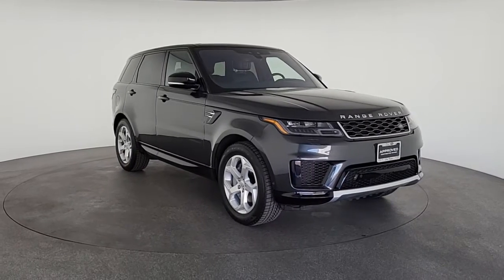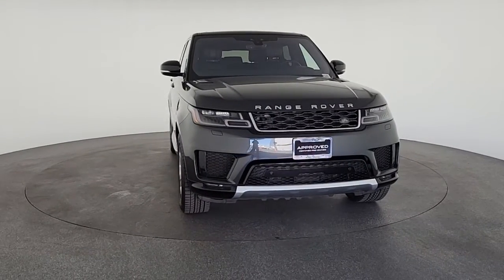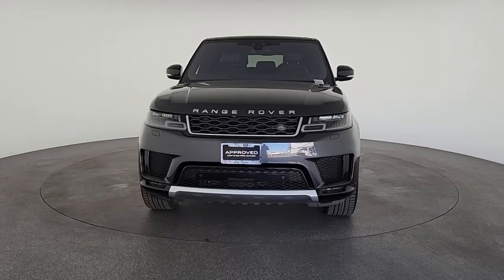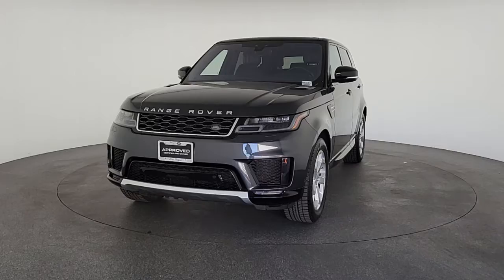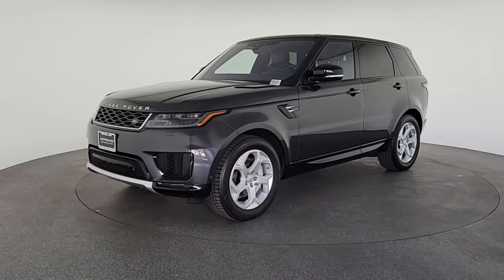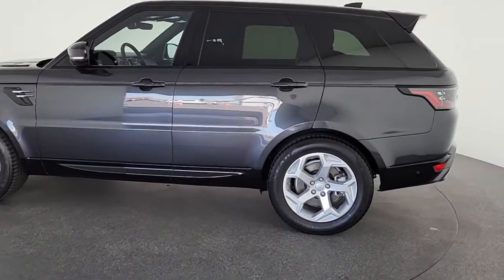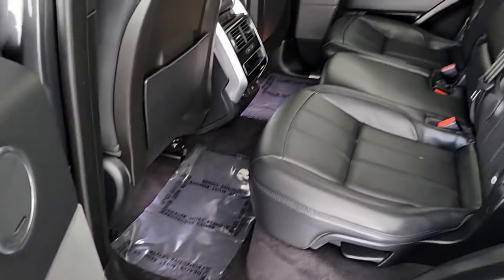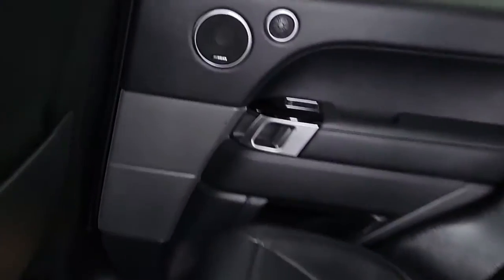2019 Land Rover Range Rover Sport Las Vegas, Henderson, North Las Vegas, Nevada, San Bernardino Coun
Carpathian Gray Premium Metallic Used 2019 Land Rover Range Rover Sport available in Las Vegas, Nevada. Servicing the Henderson, North Las Vegas, Nevada, San Bernardino County area.
2019 Land Rover Range Rover Sport HSE - Stock#: R5321 - VIN#: SALWR2RV3KA426149

CARFAX One-Owner. Clean CARFAX. Certified. Carpathian Gray Premium Metallic 2019 Land Rover Range Rover Sport HSE 4WD 8-Speed Automatic 3.0L V6 SuperchargedbrbrOdometer is 11199 miles below market average!brbrLand Rover Approved Certified Pre-Owned Details:brbr  * Roadside Assistancebr  * 165 Point Inspectionbr  * Vehicle Historybr  * Warranty Deductible: $0br  * Transferable Warrantybr  * Up to 1-year/Unlimited Miles or 2-year/100,000 Miles (whichever occurs first) Vehicle must have minimum one year of coverage at point of salebrbrAwards:br  * ALG Residual Value Awards, Residual Value Awards
Navigation system: InControl Navigation Pro,13 Speakers,AM/FM radio: SiriusXM,Radio data system,Radio: Meridian Sound System (380W),Air Conditioning,Automatic temperature control,Front dual zone A/C,Rear window defroster,Memory seat,Power driver seat,Power steering,Power windows,Remote keyless entry,Steering wheel memory,Steering wheel mounted audio controls,Auto-leveling suspension,Four wheel independent suspension,Speed-sensing steering,Traction control,4-Wheel Disc Brakes,ABS brakes,Child-Seat-Sensing Airbag,Dual front impact airbags,Dual front side impact airbags,Emergency communication system: InControl Protect,Front anti-roll bar,Low tire pressure warning,Occupant sensing airbag,Overhead airbag,Power adjustable front head restraints,Rear anti-roll bar,Power Liftgate,Brake assist,Electronic Stability Control,Delay-off headlights,Front fog lights,Fully automatic headlights,Headlight cleaning,Rear fog lights,Panic alarm,Security system,Speed control,Auto-dimming door mirrors,Bumpers: body-color,Heated door mirrors,Power door mirrors,Spoiler,Turn signal indicator mirrors,16-Way Heated Front Seats w/Memory,Auto tilt-away steering wheel,Auto-dimming Rear-View mirror,Compass,Driver door bin,Driver vanity mirror,Front reading lights,Garage door transmitter: HomeLink,Illuminated entry,Leather Shift Knob,Outside temperature display,Overhead console,Passenger vanity mirror,Rear reading lights,Rear seat center armrest,Tachometer,Telescoping steering wheel,Tilt steering wheel,Trip computer,Front Bucket Seats,Heated front seats,Perforated Windsor Leather Seat Trim,Power passenger seat,Split folding rear seat,Front Center Armrest w/Storage,Passenger door bin,20 Wheels,Alloy wheels,Wheels: 20 5 Split-Spoke 'Style 5084',Rain sensing wipers,Rear window wiper,Speed-Sensitive Wipers,Variably intermittent wipers,3.73 Axle Ratio